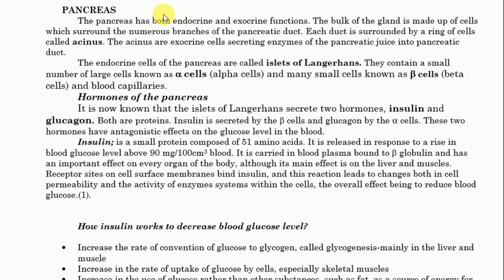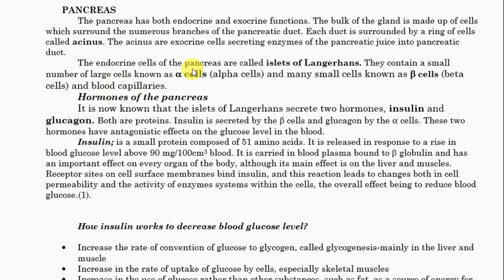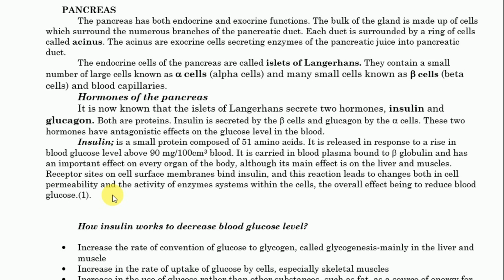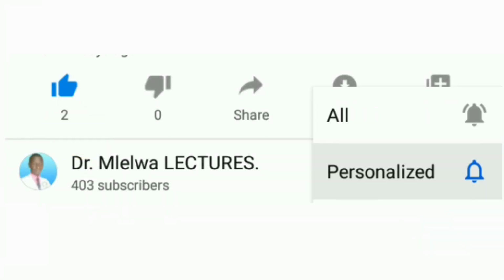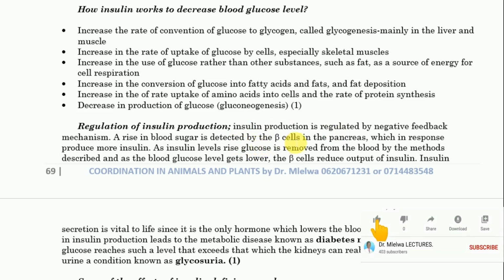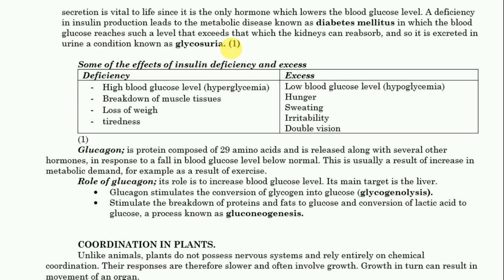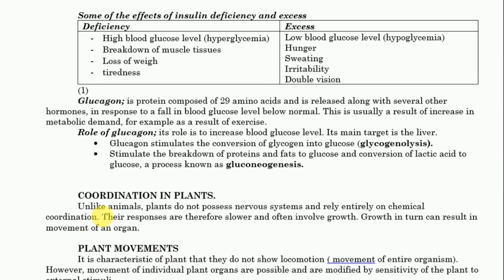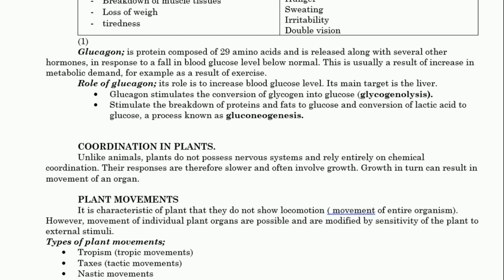Form five biology, Coordination session 56 , Anatomy and physiology of pancrease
Sharing notes, exams and questions of science subjects Physics, Chemistry, Biology, Advanced mathematics and BAM for both Ordinary level and Advanced level. The materials shared and lectures are based on Tanzania syllabus and examinations formats used.